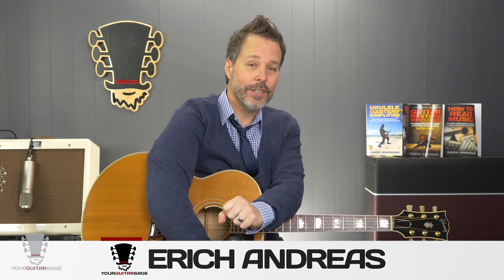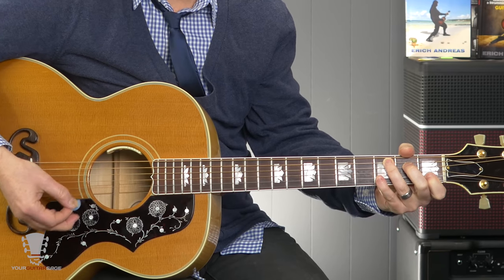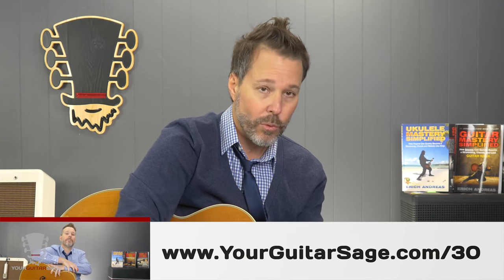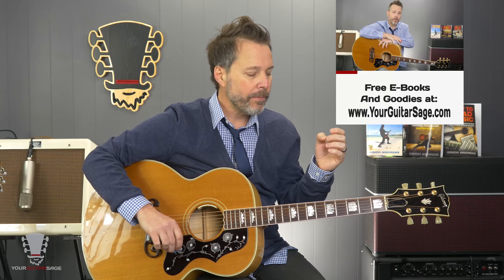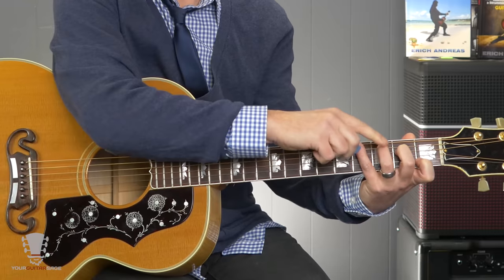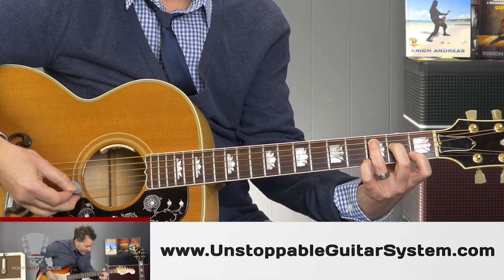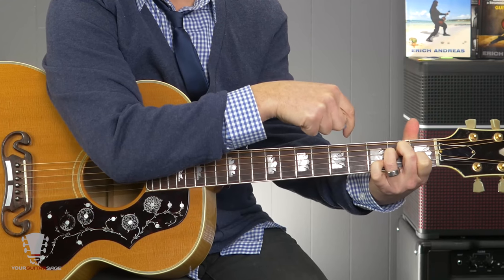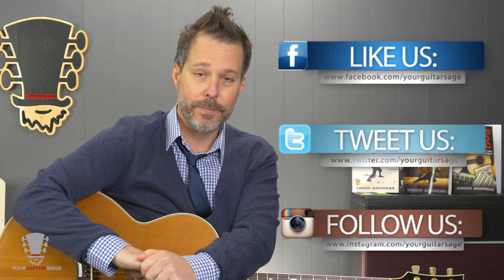The #1 Trick to Playing CLEAN Sounding Chords on the Guitar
In this quick lessoon you will learn how to play clean sounding chords.  If you are having issues with your chords buzzing or some notes sound muted then this tutorial is for you!  For more help with guitar and more free lessons go

I hope you got some guitar value out of this video.  If so, please share it with your guitar buddies and friends.  Thanks for all the love and support!  e :)

These first 30 guitar lessons will help EVERY guitar player.  Not just beginners.  Intermediate and advanced guitarists can also benefit from watching these 30 lessons.  You may not "need" to watch all 30 but I guarantee there will be some value in these lessons that you can come away with by watching them.

Unstoppable Guitar System and my free mini video course to help you get started

If you are interested in getting started with The Unstoppable Guitar System then give it a test drive for only $1. Go here to check out the details and to sign up if you choose to do so:

Hit me up on Twitter if you have any questions.  I tend to do most of my one-on-one communication with my followers/students/fans over on my Twitter account:

Instagram is the newest way to stay up to date with what I'm doing.  I'll post more personally things here along with day to day activities and guitar related things :)

Periscope is a fantastic live streaming mobile app.  This is the best place to catch me "on the go" or doing a quick Q&A to answer your questions in real-time.

This is where I like to send out weekly "snap stories".  Snapchat: search "yourguitarsage"